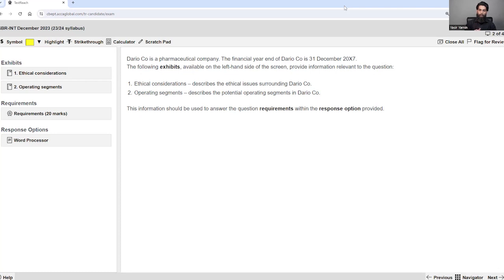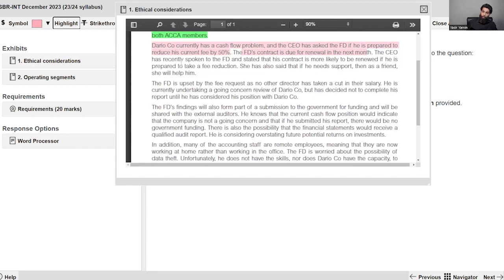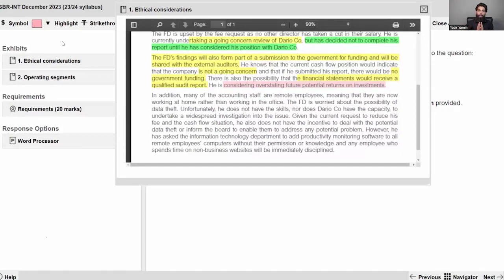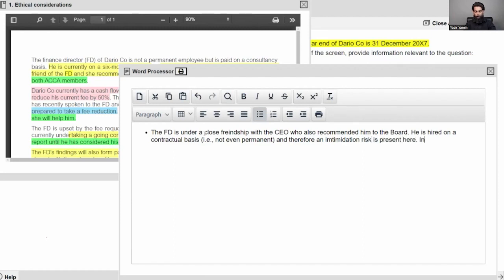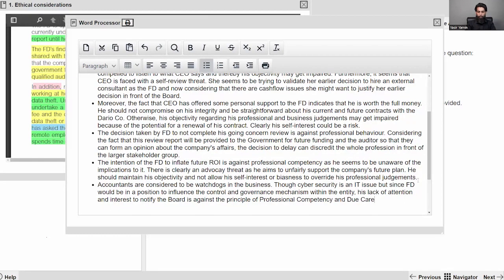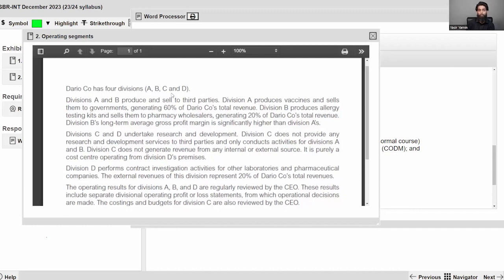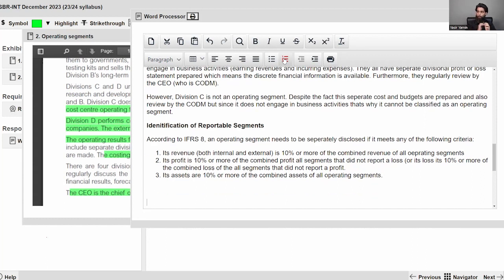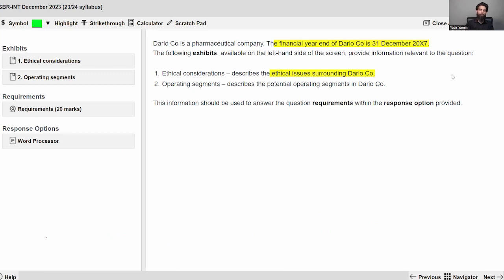SBR Past Paper Series: Dario Co. | Ethics | Dec 2023 | English